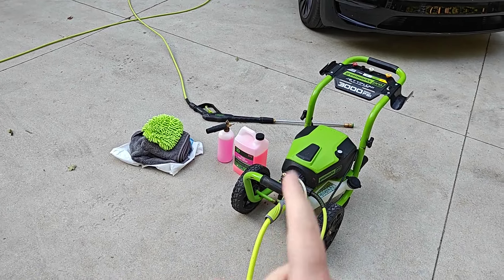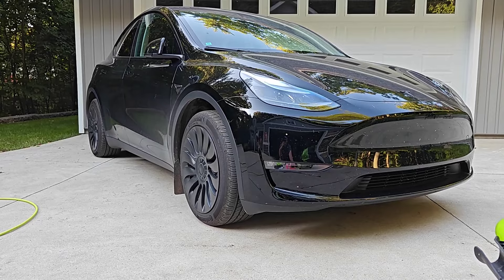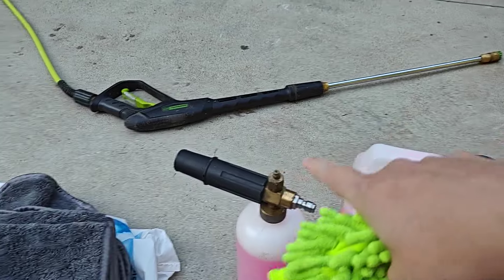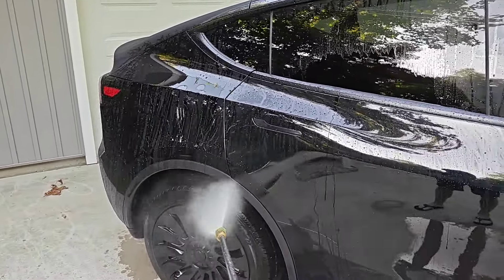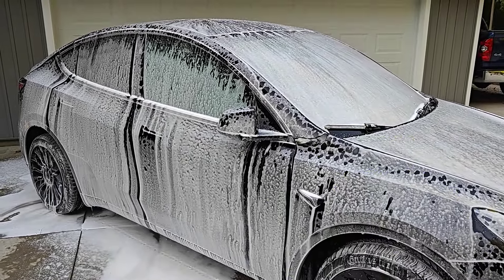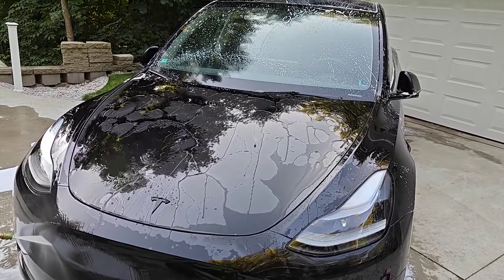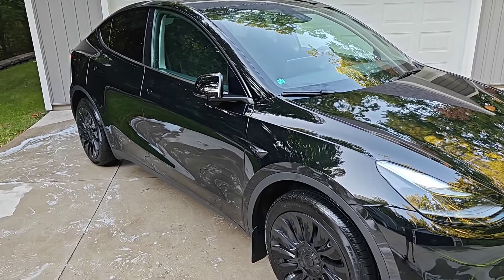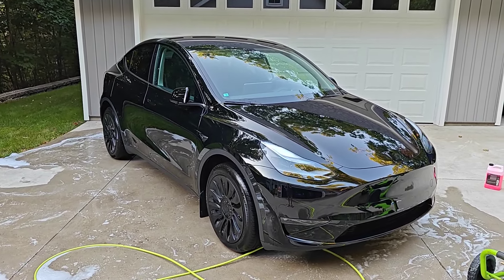Tesla How To Wash Car - How To Wash Tesla Model Y Model 3 At Home - How To Hand Wash a Tesla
Hello, In This Video I Go Over Tesla How To Wash Car - How To Wash Tesla At Home - How To Hand Wash a Tesla Model 3 Model Y Model S Model X Cybertruck Example Step by Step Instructions, Guide, Tutorial, Video Help

In this video I walk through the step by step guide, instructions, tutorial on how to hand wash your Tesla Model 3, Model Y, Model S, Model X, Cybertruck at home. I Hope This Video Helped!